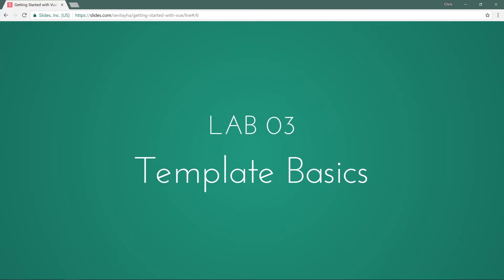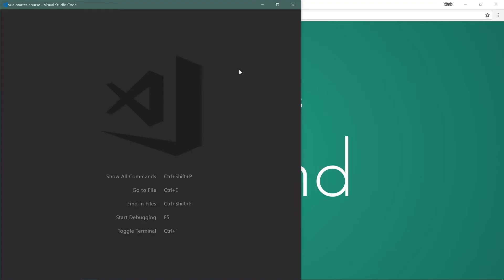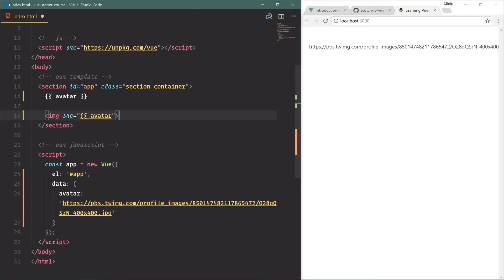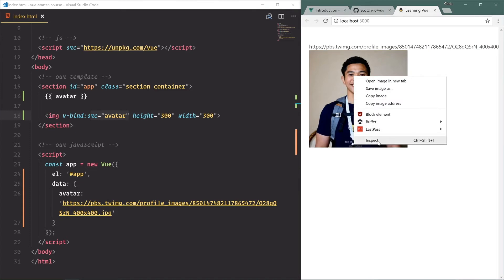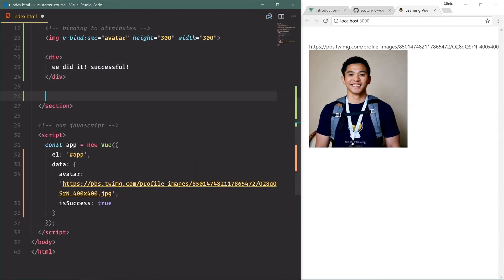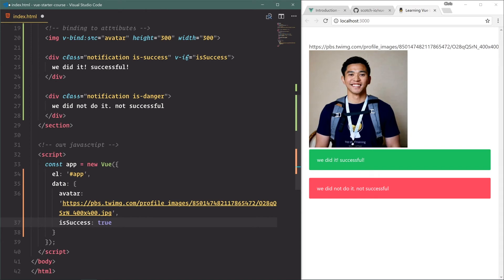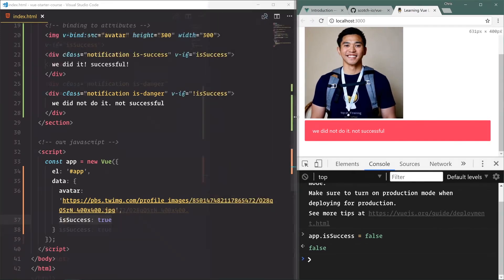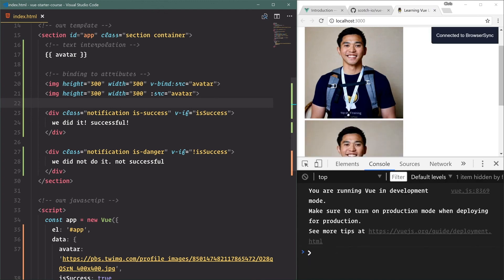Getting Started with Vue.js: #7 Vue Templating Basics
Vue allows us to simply and declaratively write out our HTML. Vue will look at the HTML we've written and look for spots where it needs to work for us. We can tell Vue where to inject content or change our DOM by using a few methods like:

- interpolation: injecting a piece of content into our template
- directives: attach directives to HTML elements to tell Vue how to change it
- event bindings: tell Vue what HTML DOM events to listen to and how to react